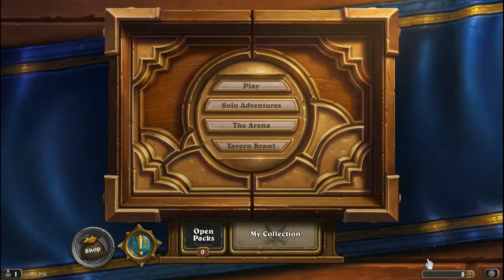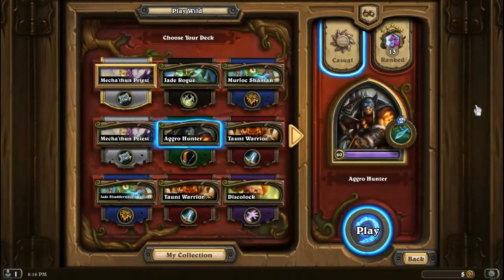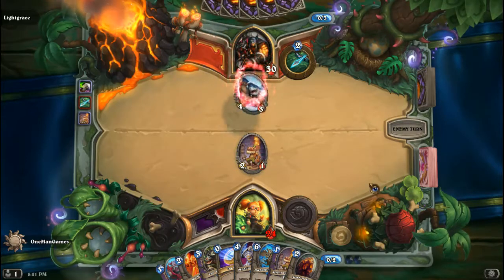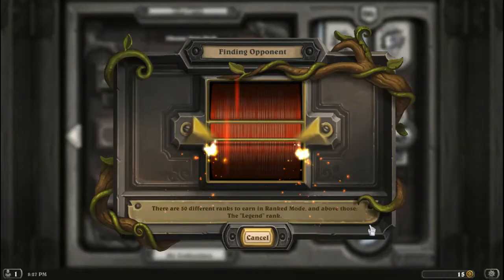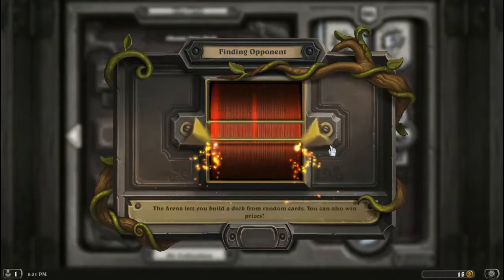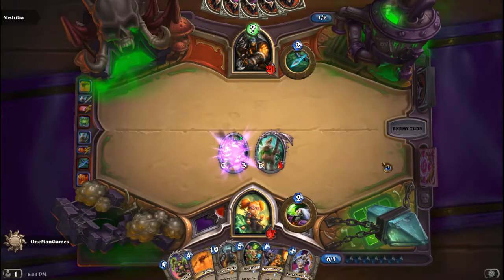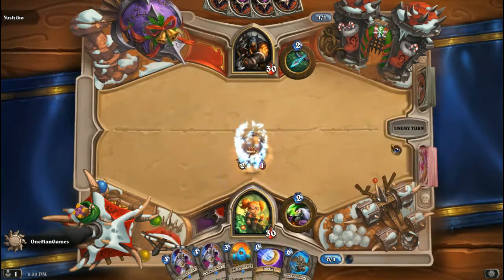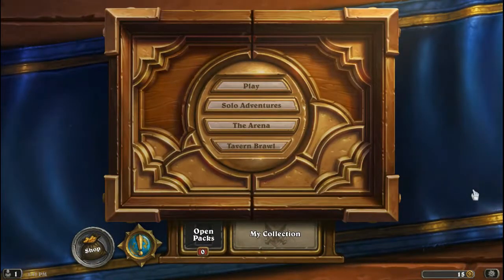EGGLOCK!! Rastakhan's Rumble! | Just For Fun Hearthstone EP1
Welcome to a new series called just for fun hearthstone, where we take interesting deck ideas and put them to the test. This episode features egglock, where we play some eggs in warlock!